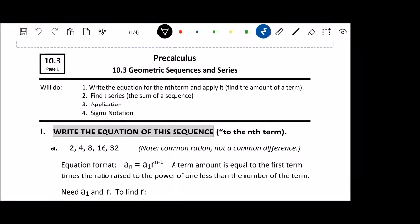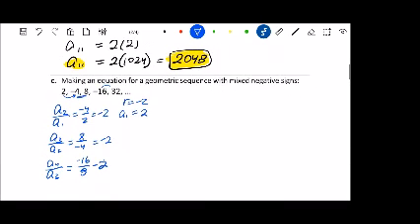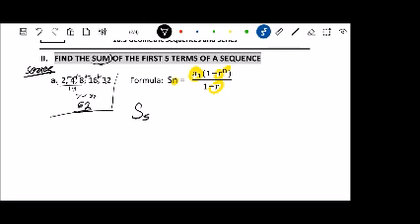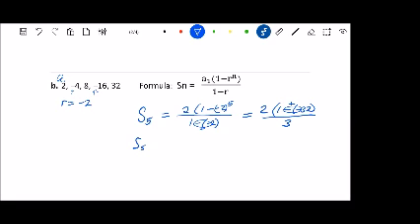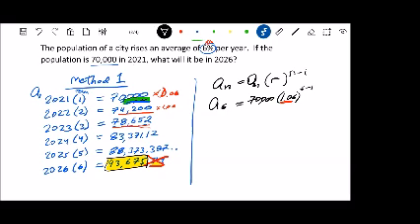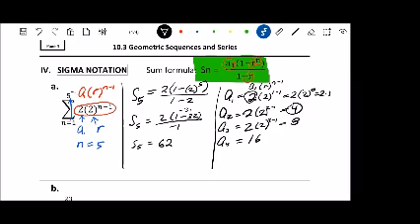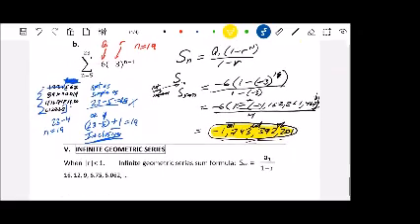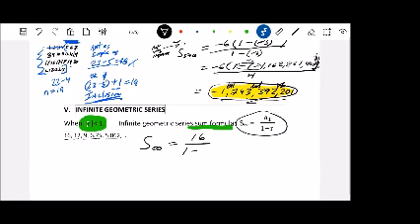10.3 GeometricSequencesSeries 30m50s